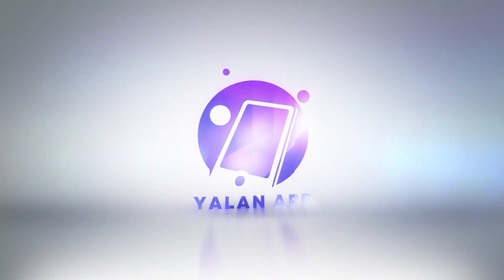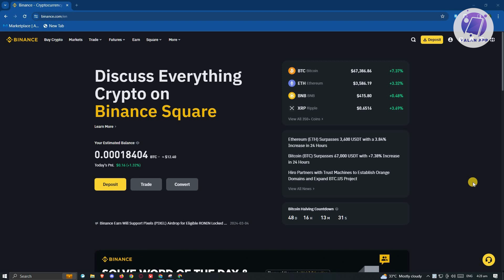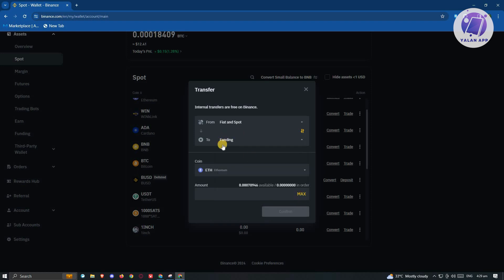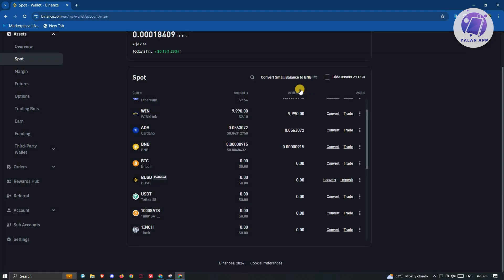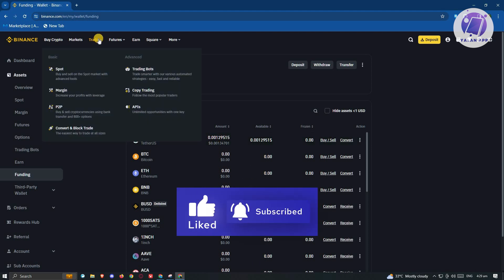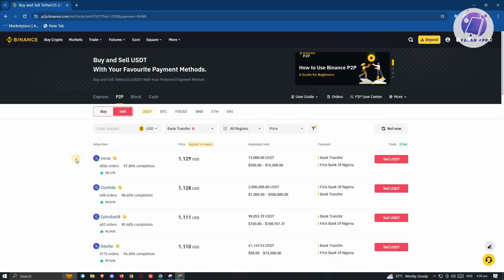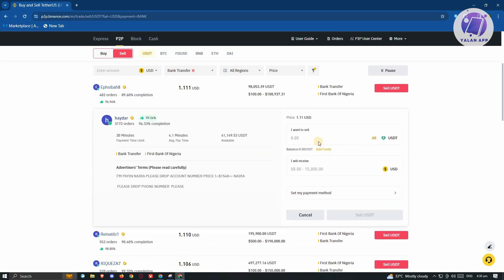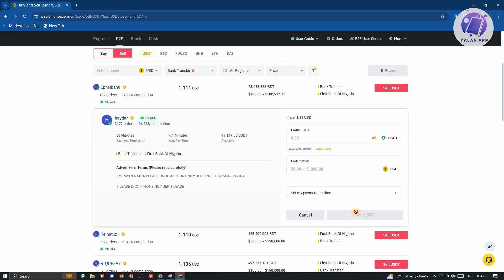How To Withdraw USDT From Binance To Bank Account 2025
If you want to know how to withdraw USDT from Binance to your bank account, then this video will be perfect for you!